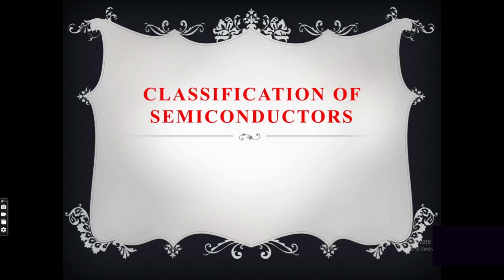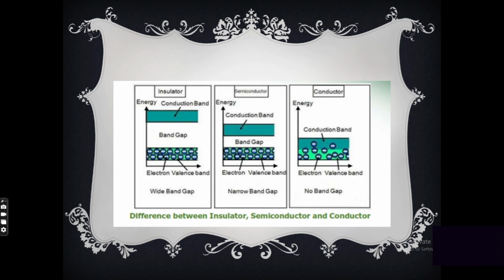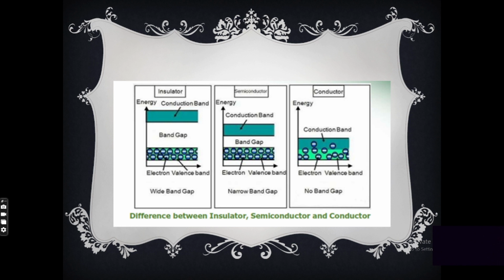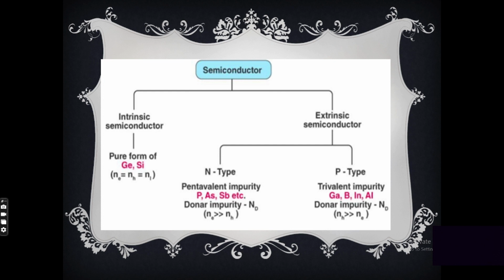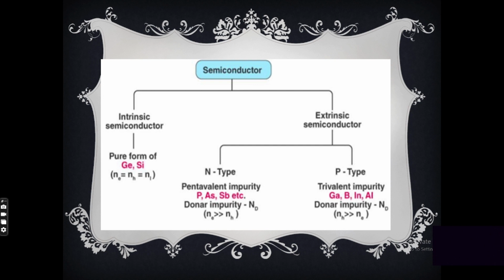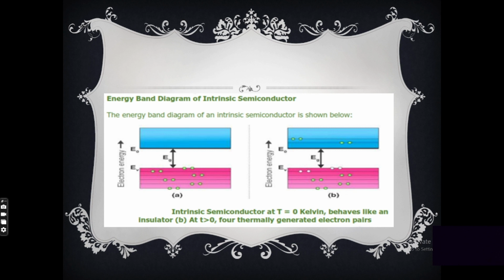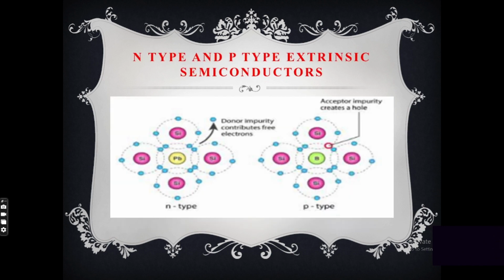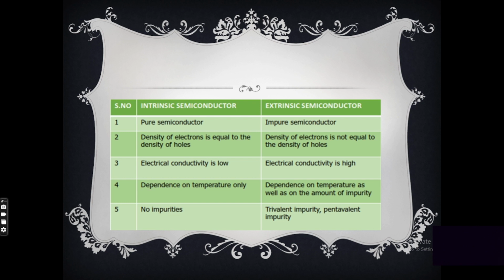Classification of Semicoductors